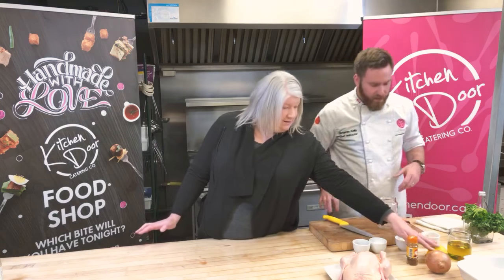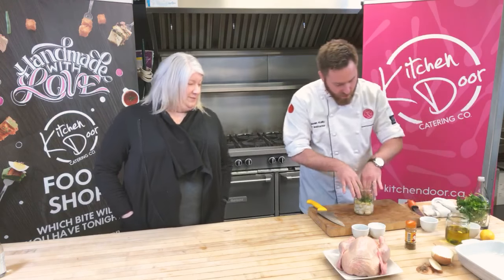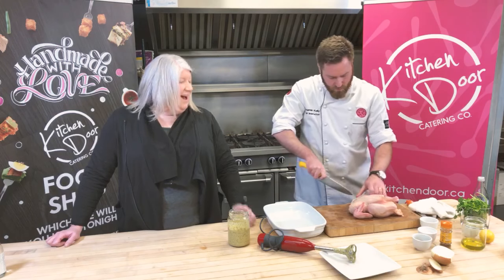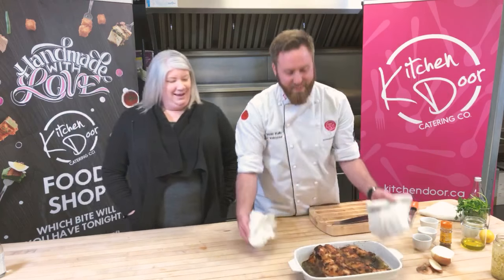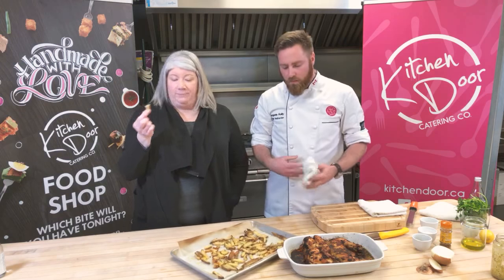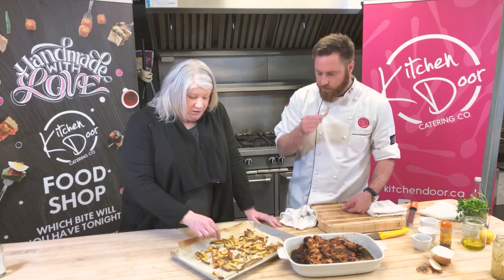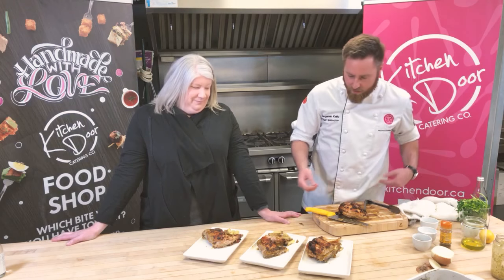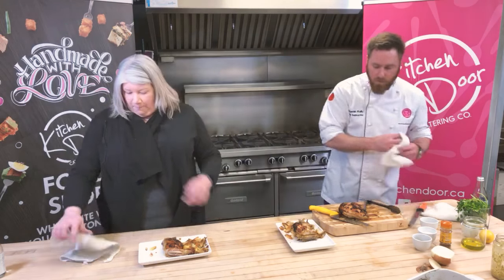Chit Chat Chop Ep 016 - Patty Howard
Season Two begins the same as Season One, with @chefbenkelly and our CEO, Owner and Saviour (inside joke) 😂 Patty Howard.  It seems like people are digging this, and we thank you so much for your support.

kitchendoor.ca